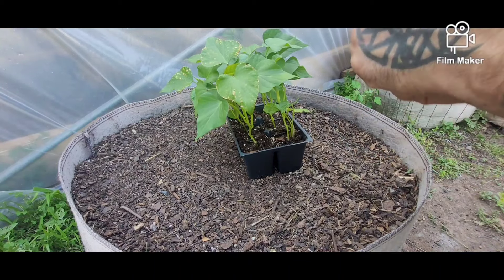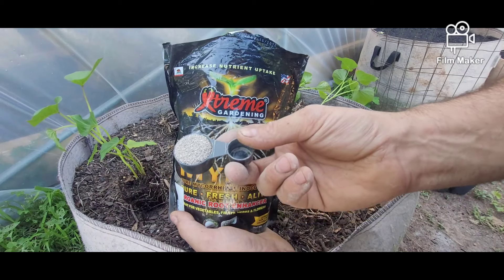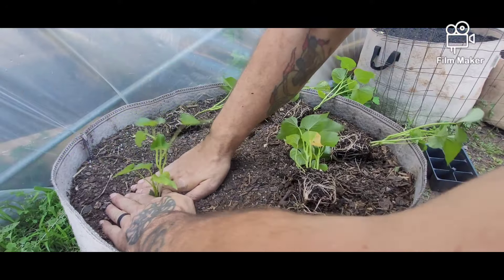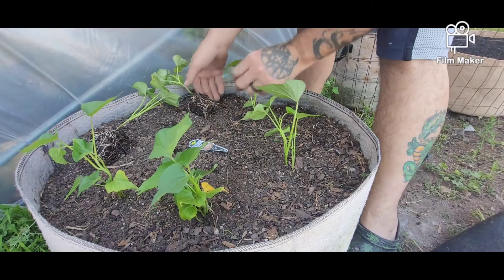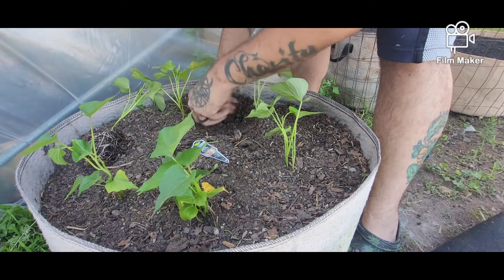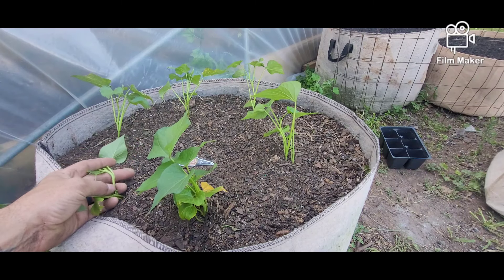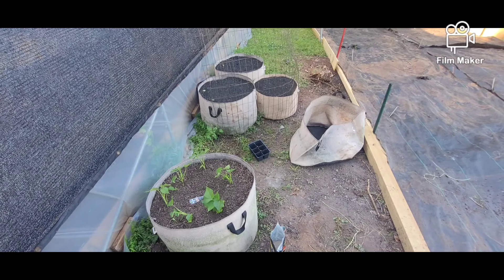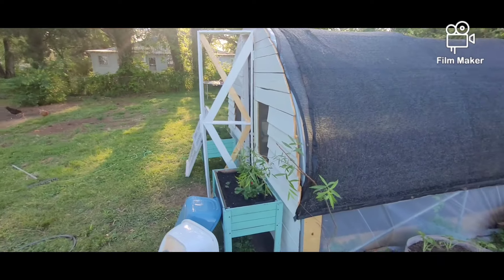Planting Sweet Potatoes